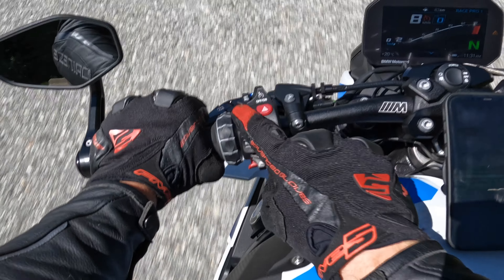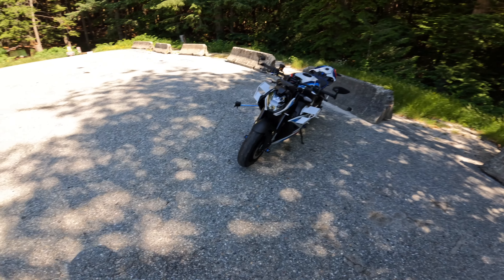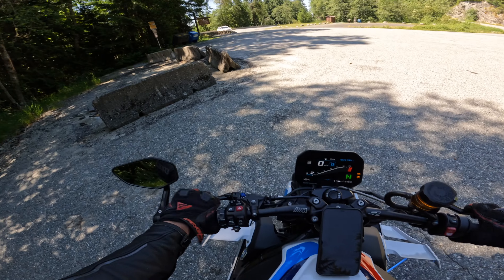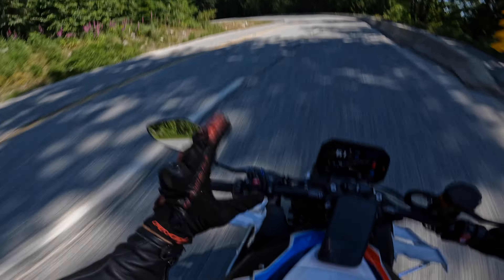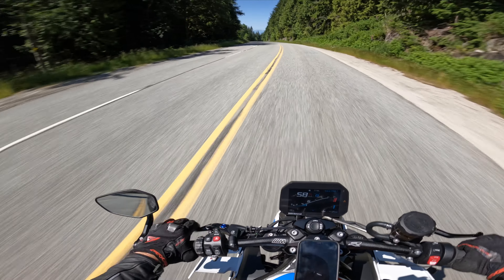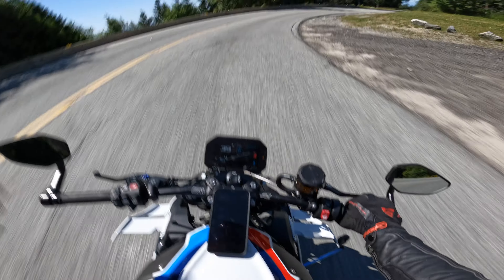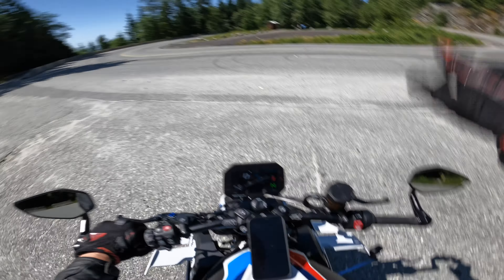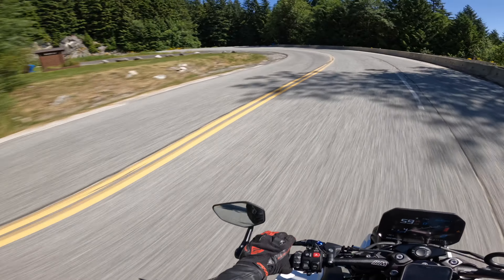M1000R WHEELIE CONTROL QUICKSHIFTER EXPLAINED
If you have an S1000RR, M1000RR, S1000R the wheelie control is going to function the exact same way my bike does with wheelie control :) Also if you want me to test anything else on my bike drop a comment!